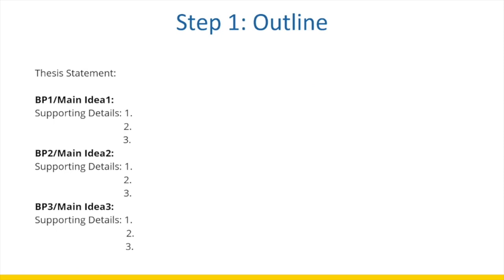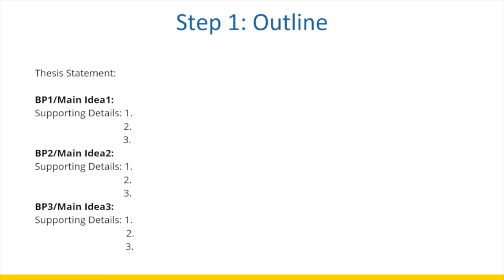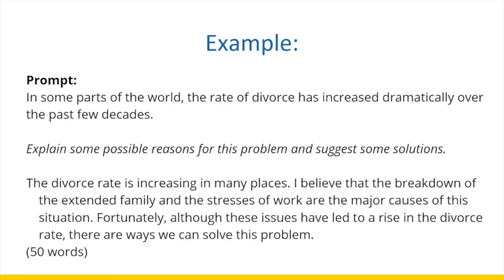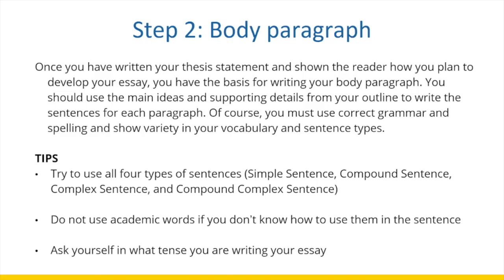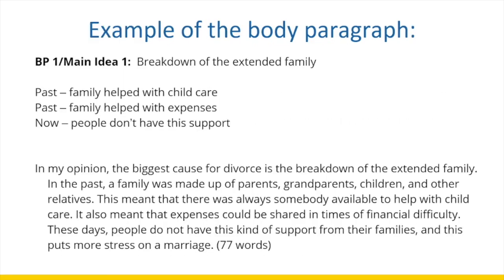IELTS Writing Course Writing Task2 Part 2 1F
"Master the art of IELTS Writing with our comprehensive course! 🚀 Whether you're preparing for the Academic or General Training modules, this course covers all the tips, techniques, and strategies to help you ace your writing exam. From understanding task requirements to crafting compelling essays and letters, we've got you covered. 🌟 Join now and take the first step toward your dream IELTS